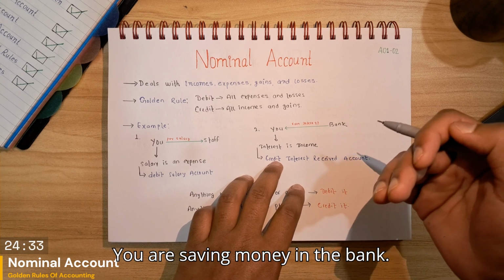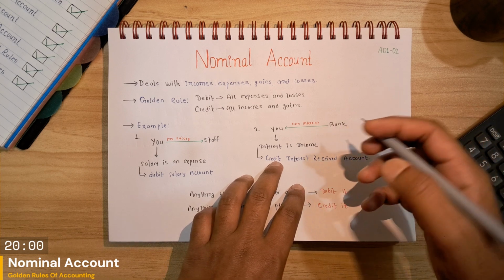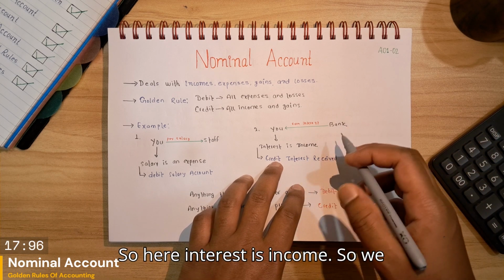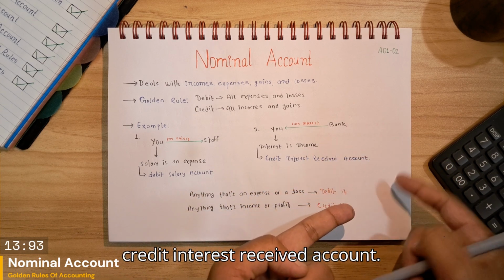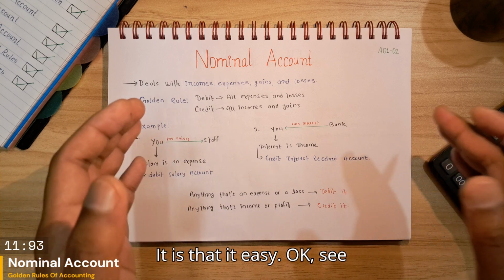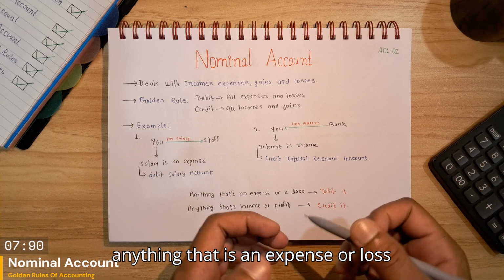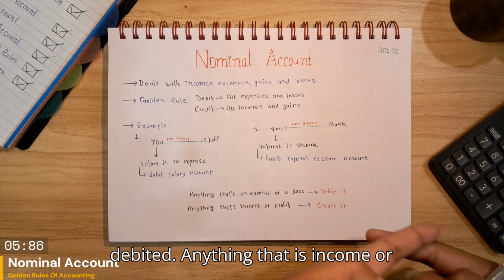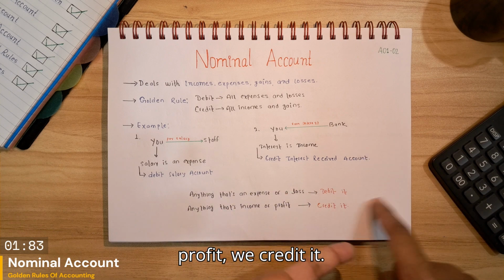GOLDEN RULES OF ACCOUNTING| Everything YOU NEED TO KNOW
Paper Coaching had really tried their best to make this video (content) most valuable for the viewers. Paper Coaching is undeniably committed to delivering exceptional value in this video, ensuring that viewers will gain invaluable insights and knowledge.